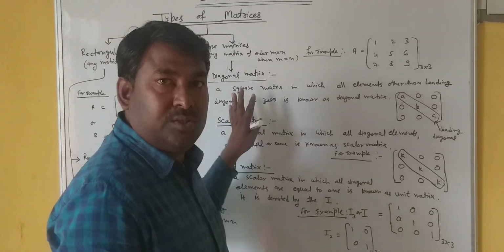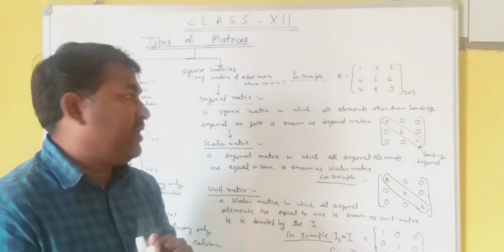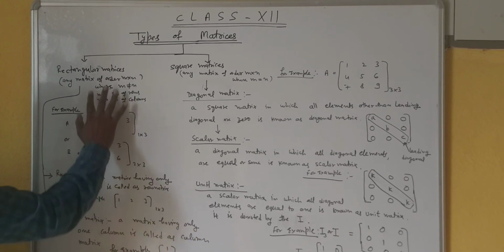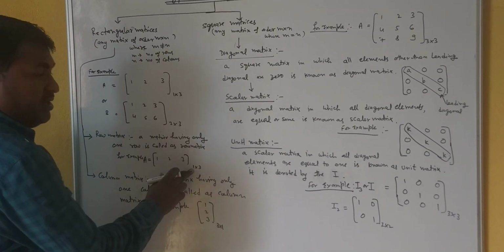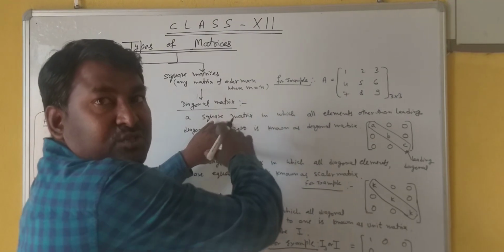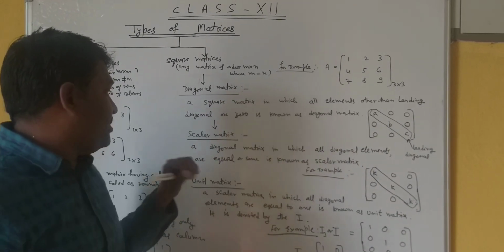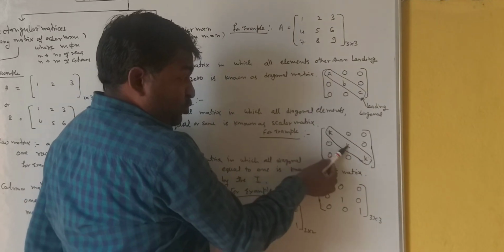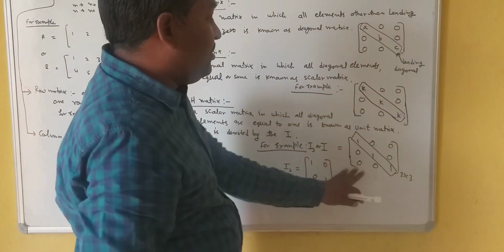Awadesh Maths XII matrix 2